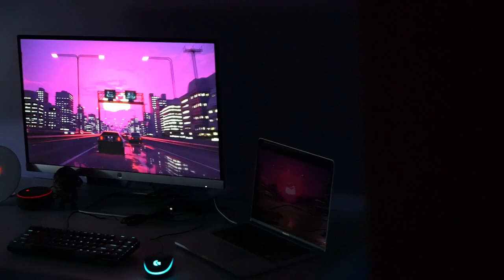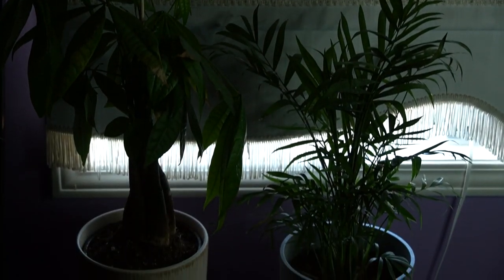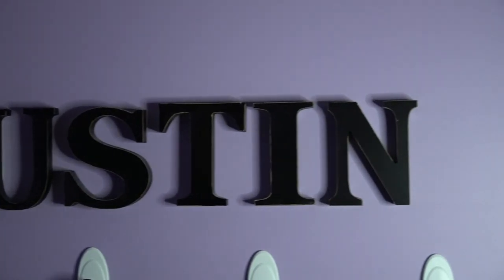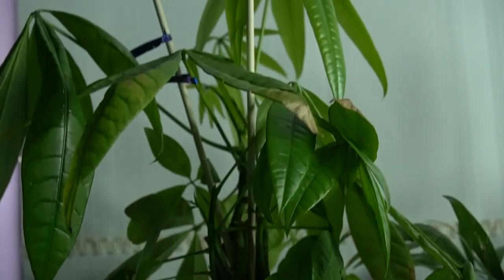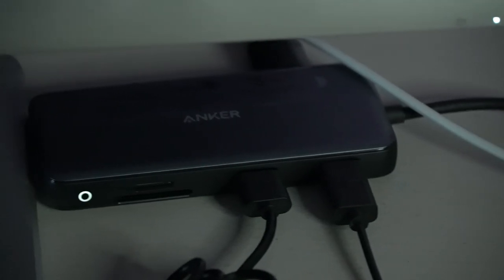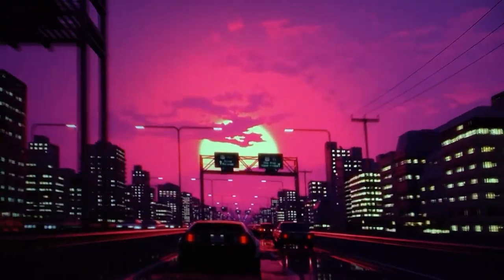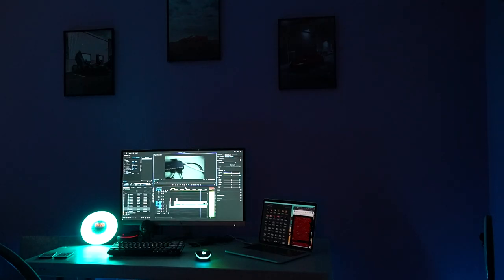My 2023 Dream room// Clean Minimalist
LED rope light:

Amazon Alexa: